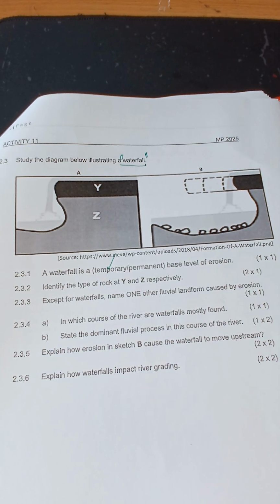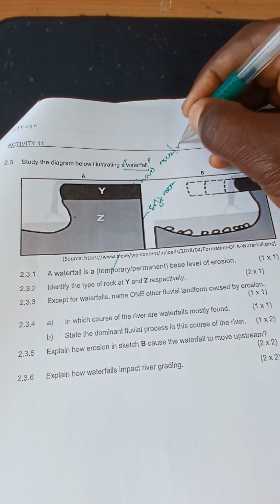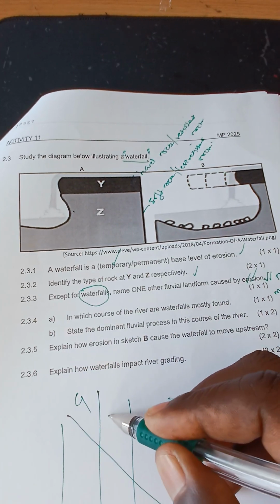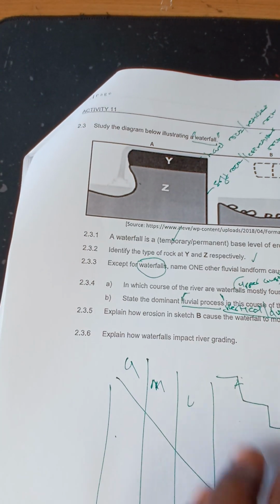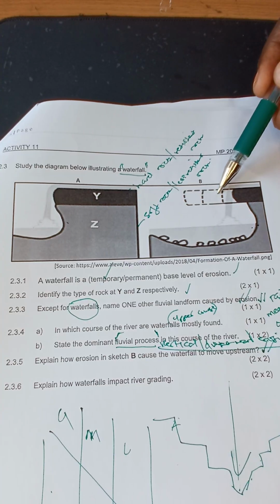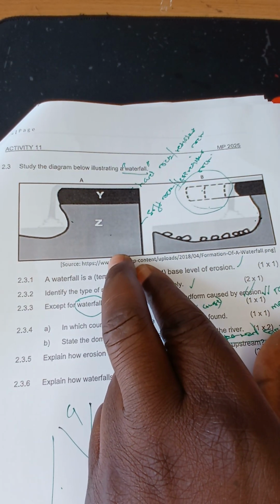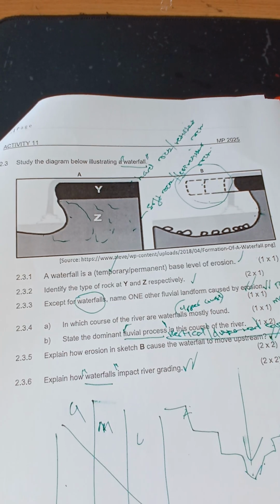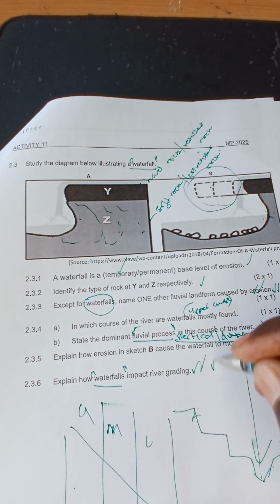Waterfall -Grade 12 Fluvial Geomorphology Revision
Waterfall-Fluvial feature at the upper course of the river
Grade 12 fluvial Geomorphology past Examination paper revision